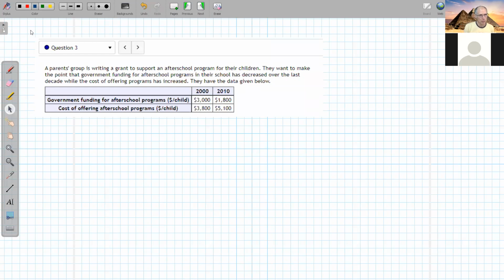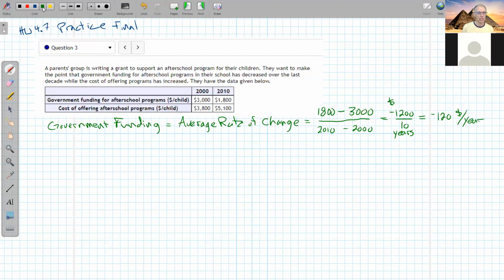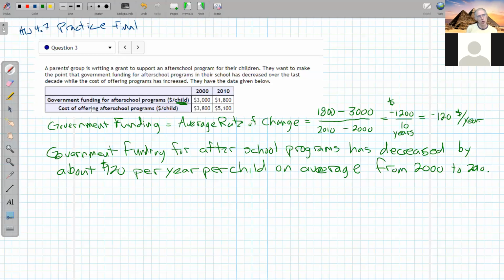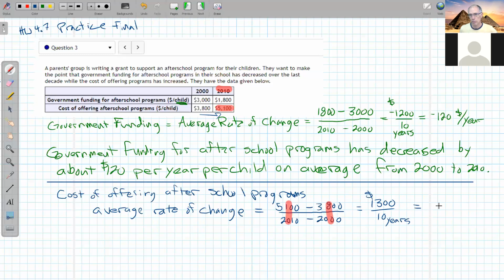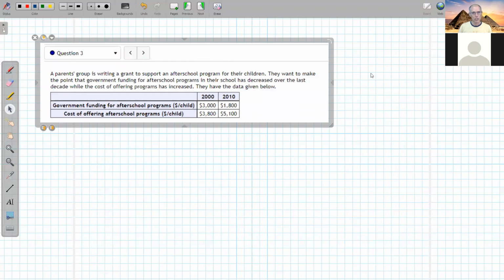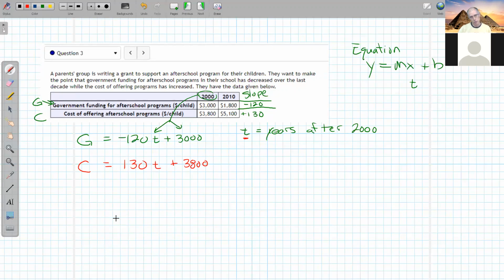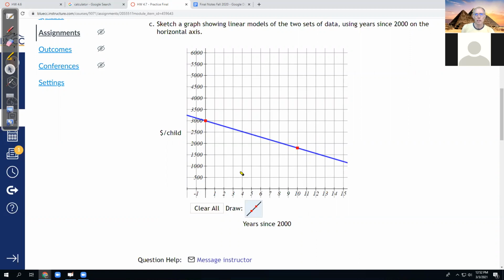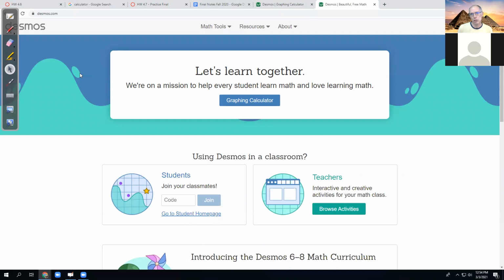Quant Lit 2 Final Review Lines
Final Review, comparing linear models